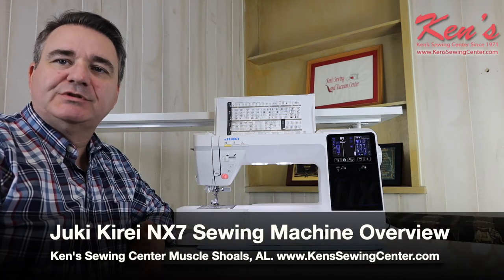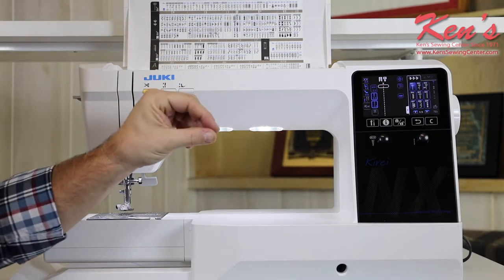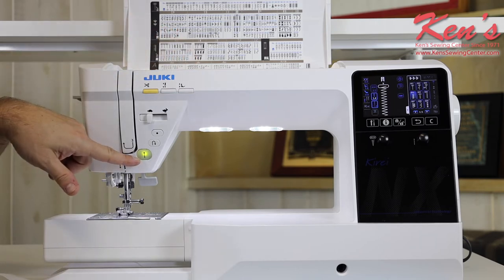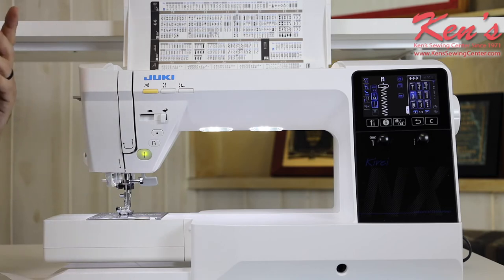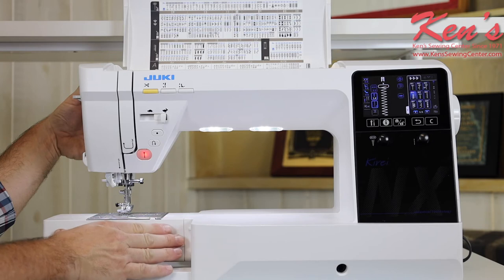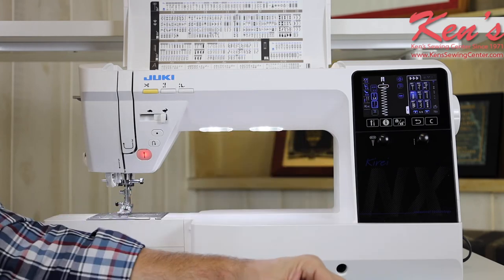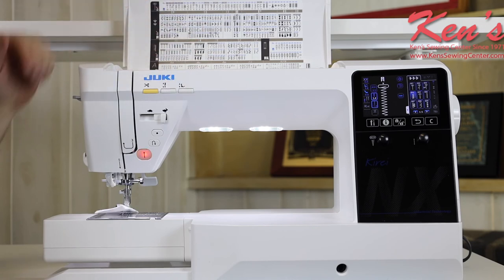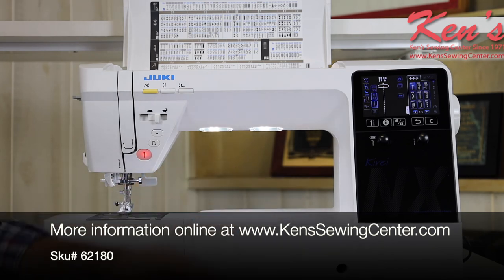Juki Kirei NX7 Sewing Machine Feature Demo by Ken's Sewing Center in Muscle Shoals, AL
Want to know what the features of the Juki Kirei NX7 are like?  Can't go to a dealers store to see them?  Let Ken's Sewing Center show you just some of the many great features of the Juki Kirei NX7 Sewing Machine.